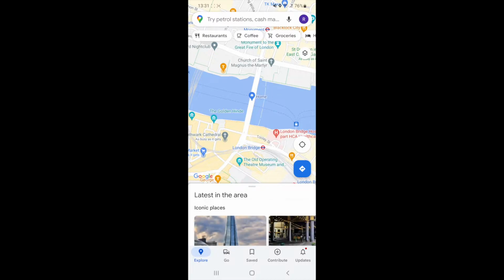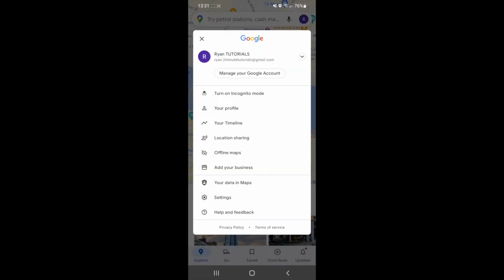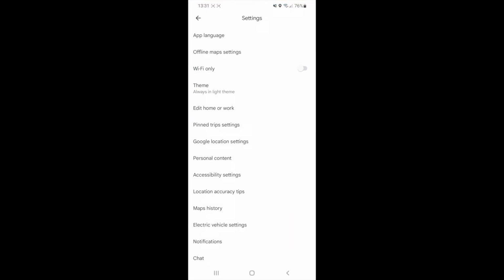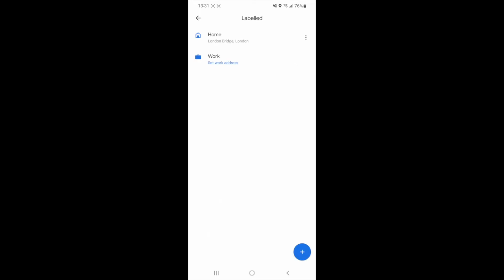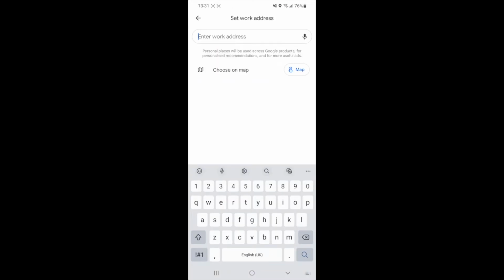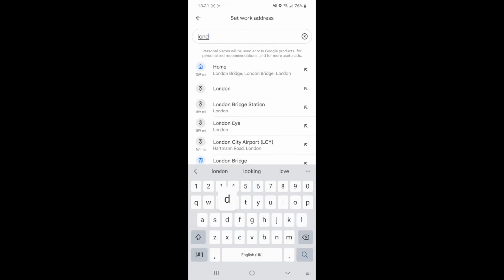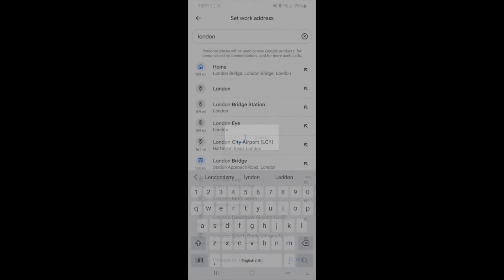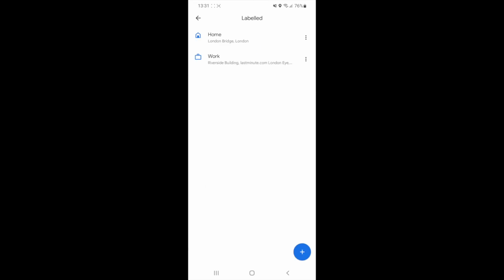How to Add Works Address to Google Maps